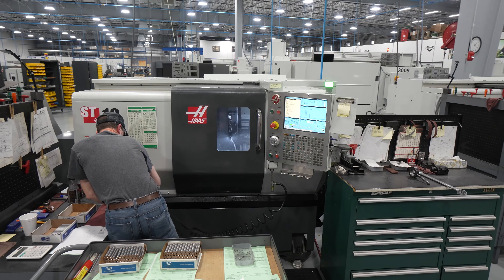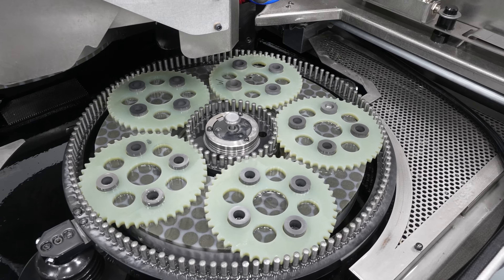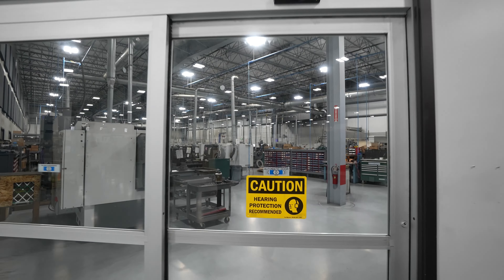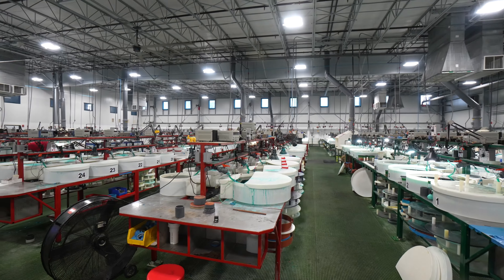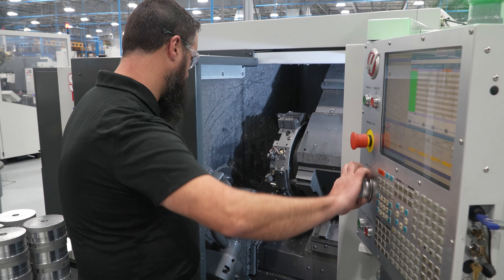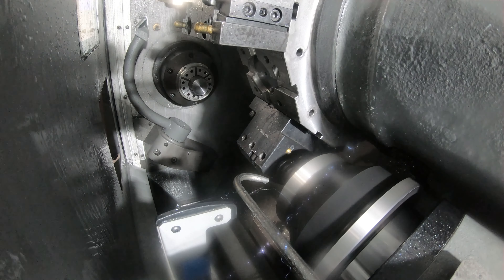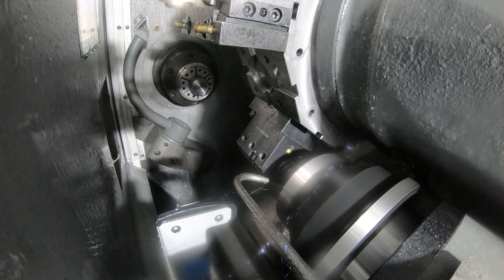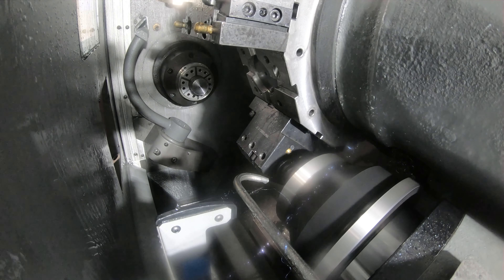HAAS Automation Machinery Features CDT's CNC Department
The CDT CNC department was recently featured by Haas Automation!

• What our CNC department does at CDT
• What Haas machinery we use
• And how the CNC team works together to provide high quality results for our customers